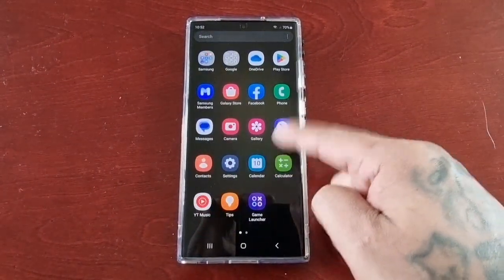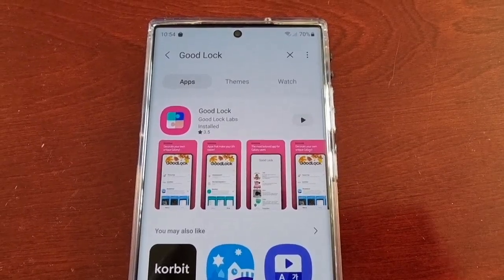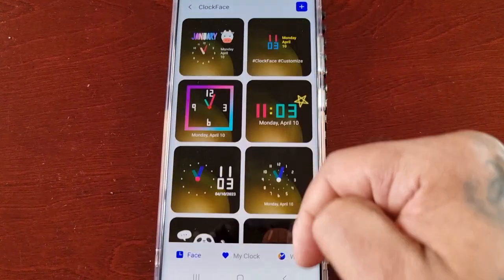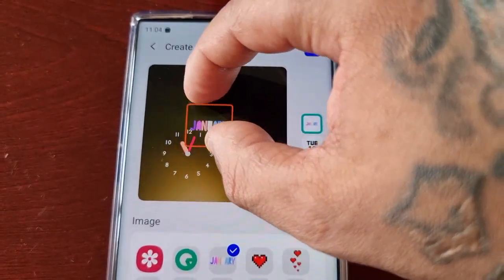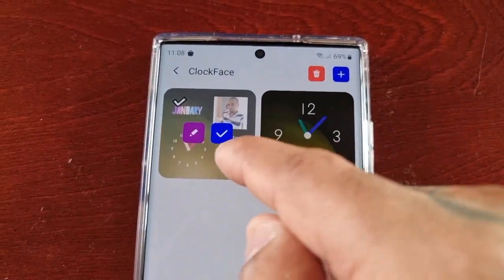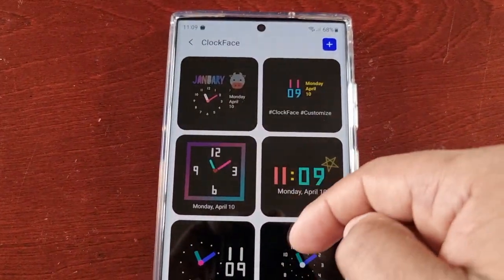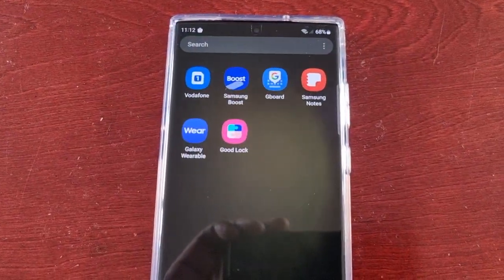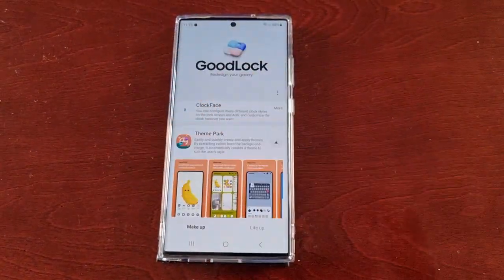Samsung Galaxy S23 Ultra Get Many More Clock Styles & AOD Customize Them How You Want Redesign Both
Hey everyone android doctor back again in todays video i will be showing you how to Get More Clock Faces & Always On Displays (AODs) For the Galaxy S23 Ultra, Then i will show how you can configure the many different clock styles on the lock screen to however you want them..